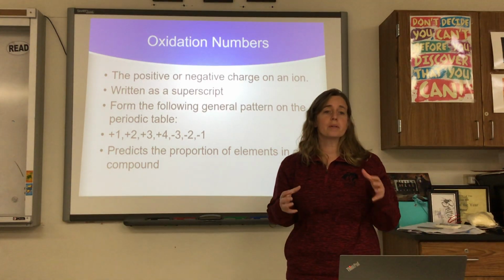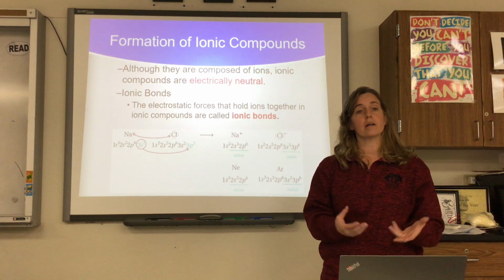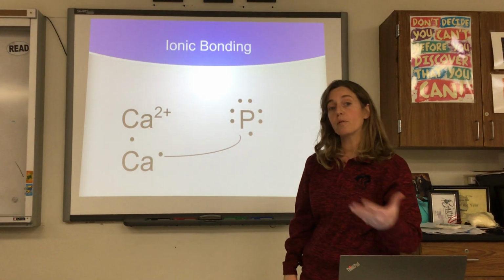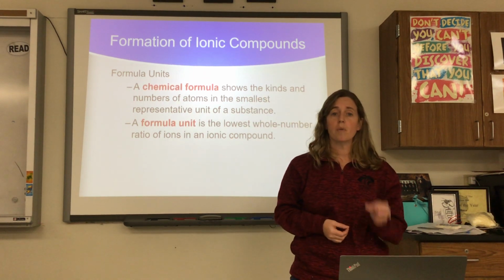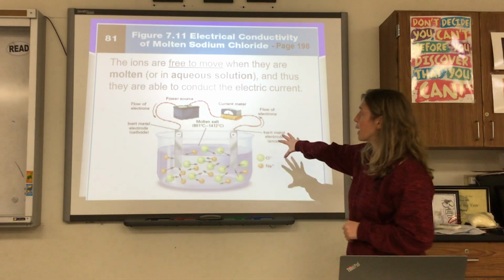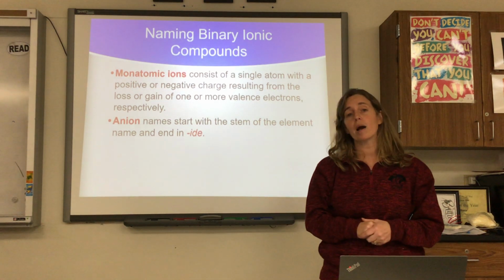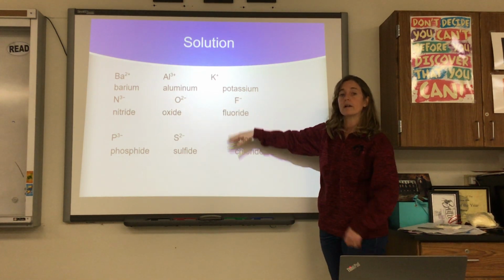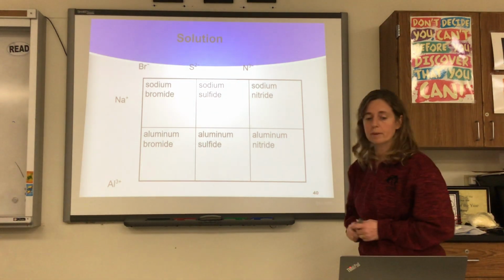Naming Ionic Compounds Notes